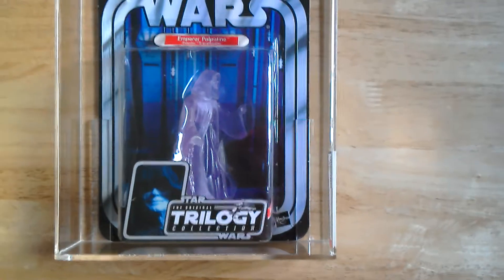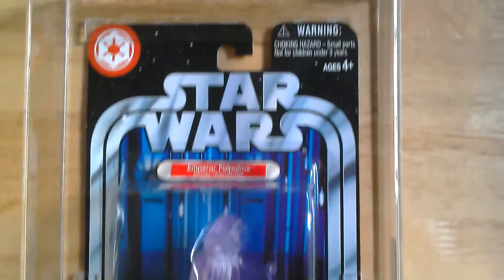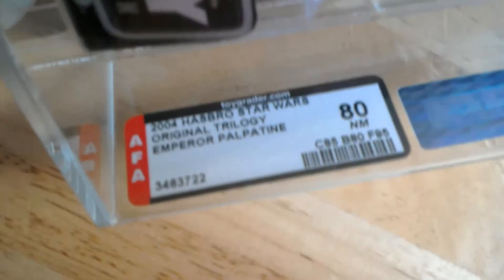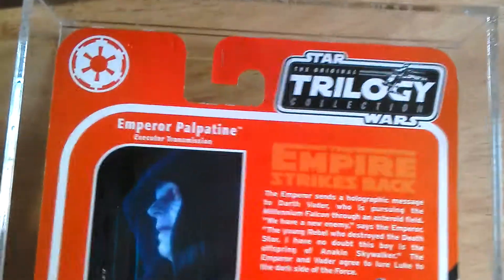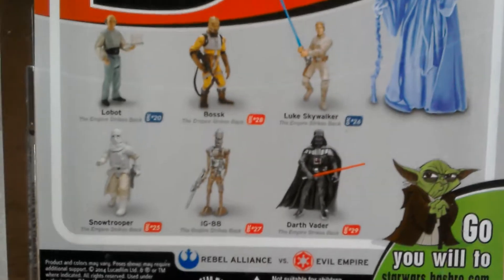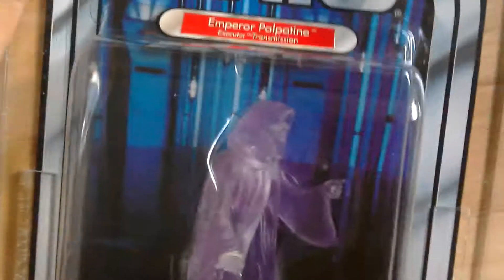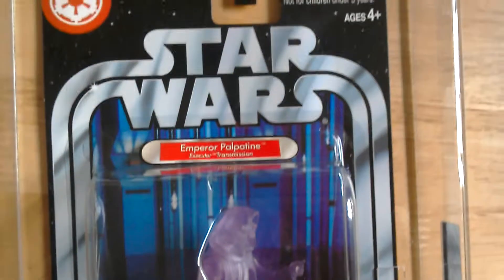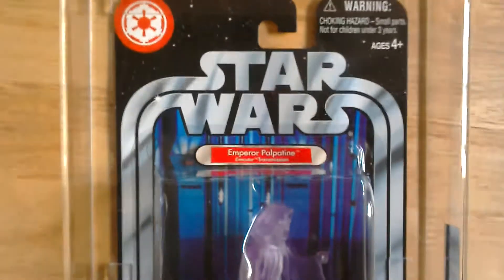Holographic Emperor Palpatine 2004 OTC AFA 80 😨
Holographic Emperor Palpatine 2004 OTC AFA 80 graded Star Wars action figure carded review 😭